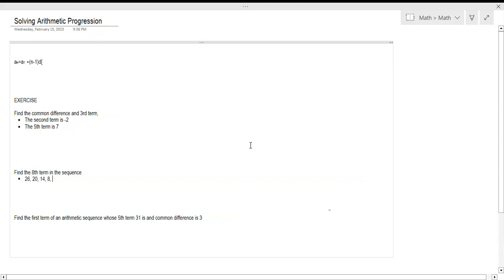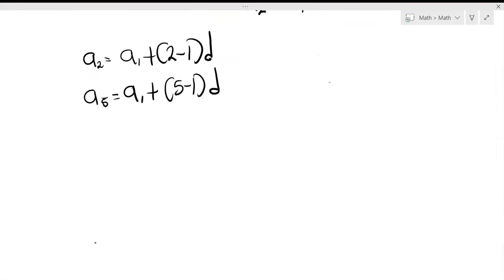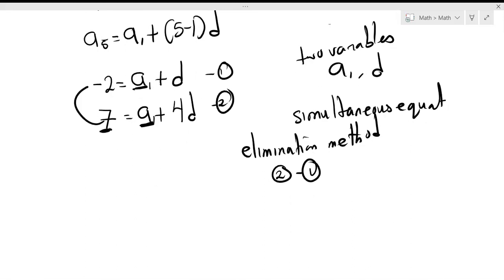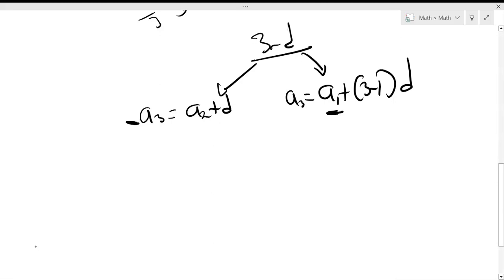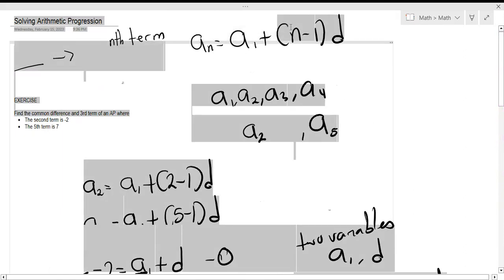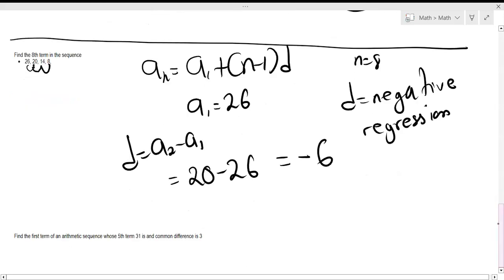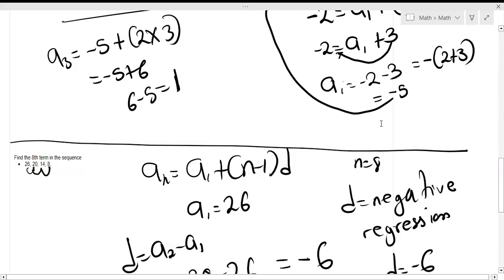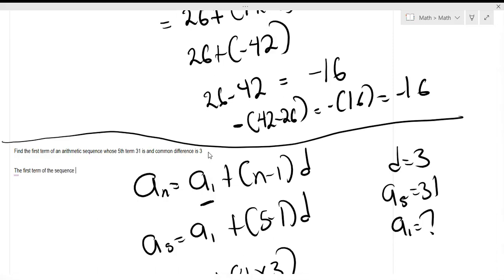Solving more Arithmetic Progression Questions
We solve more questions related to arithmetic progression

Find the nth term of the AP

Find the common difference

Find the common difference and 3rd term... 0:38

Find the 8th term ... 8:51

find the first term of the sequence whose...  12:38